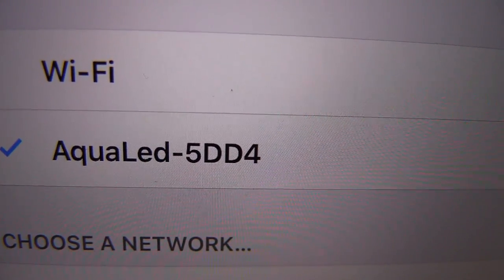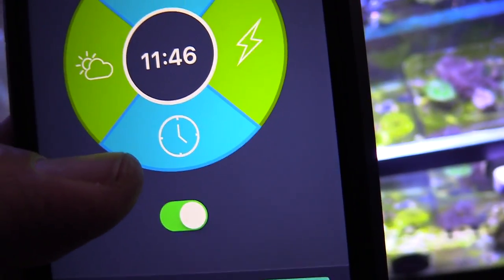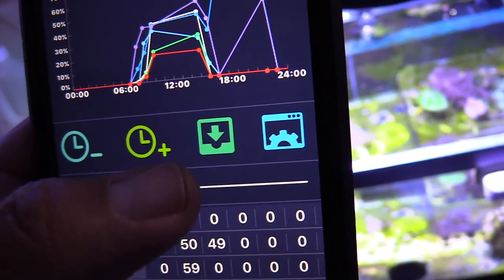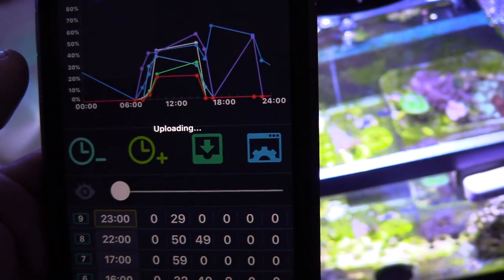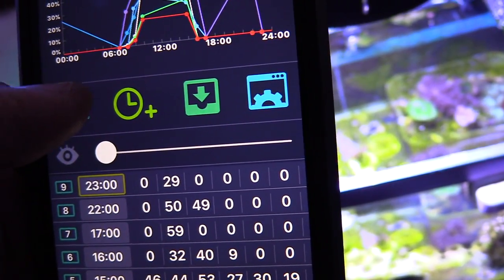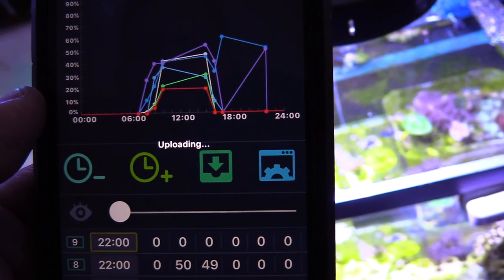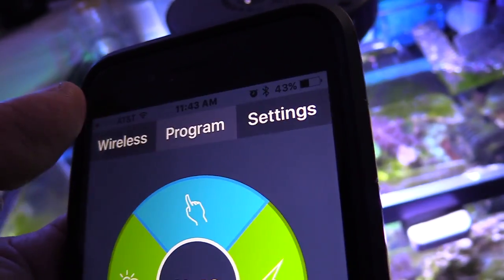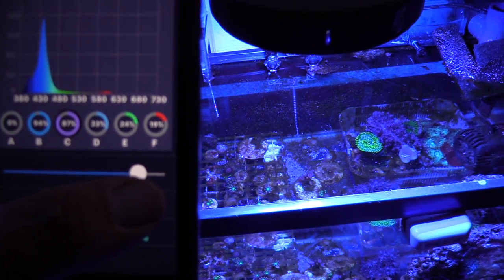BEST NANO GROW LIGHT | CORAL BOX MOON LED PLUS | REEFBREEDERS.COM SETTING